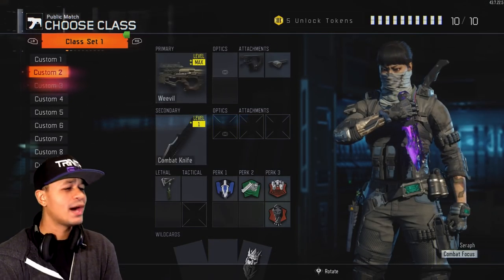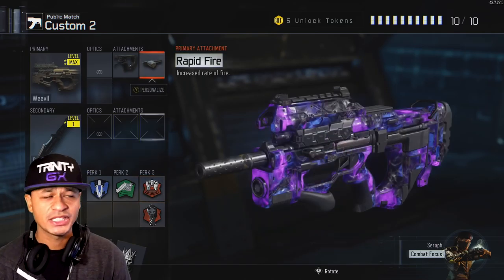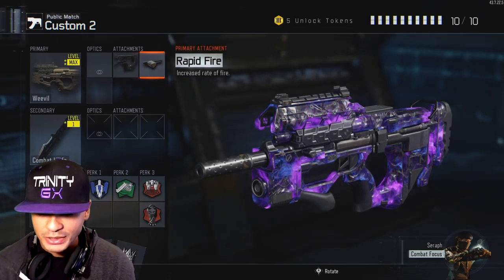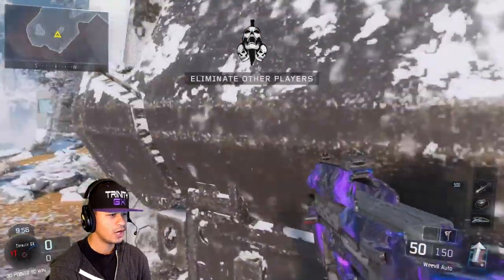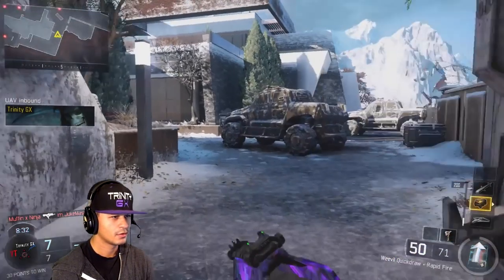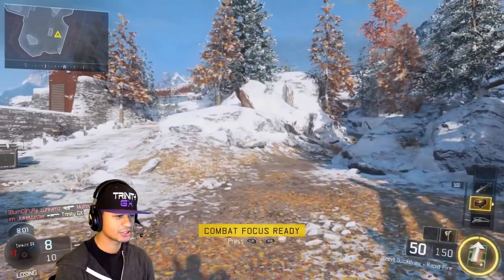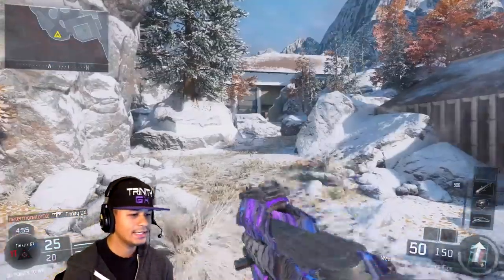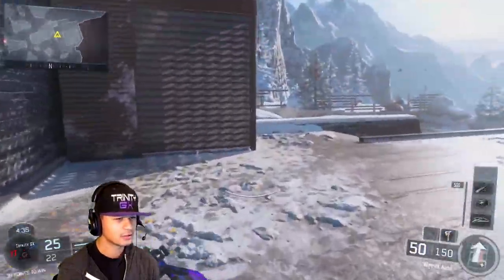COD: BO3 DARK MATTER SMG! WEEVIL BEST CLASS SET UP w/ DARK MATTER CAMO!!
Make sure you follow me on I- Trinity GX and get ready for the Cryptokey challenge tomorrow!

*Official Trinity GX Motion Graphic Designer*